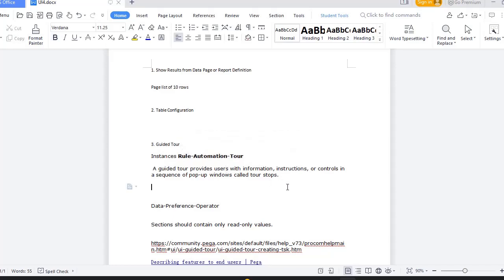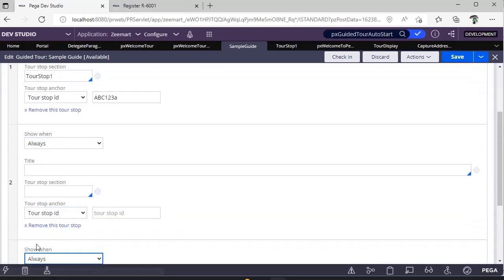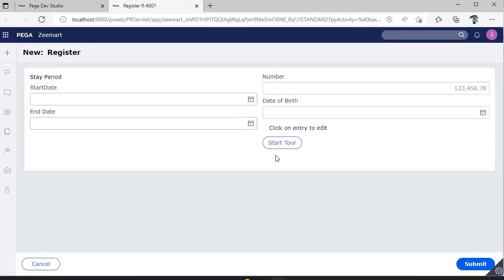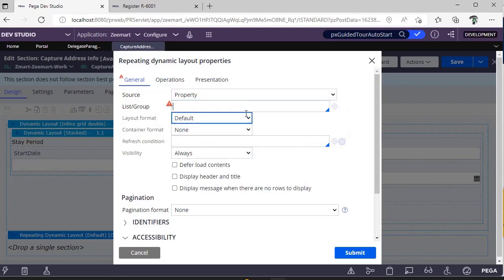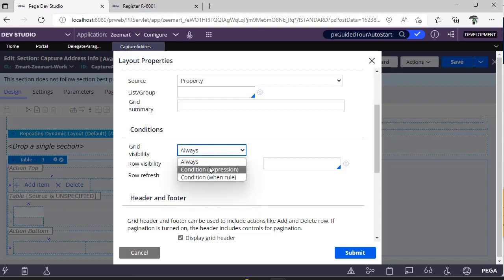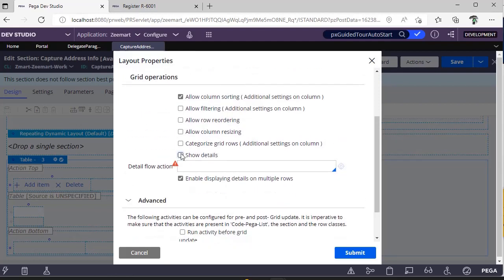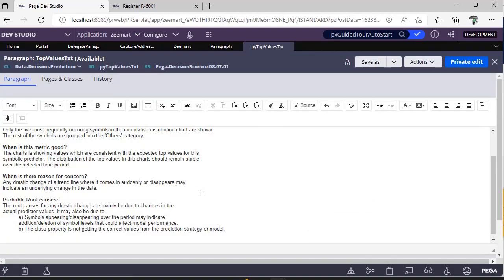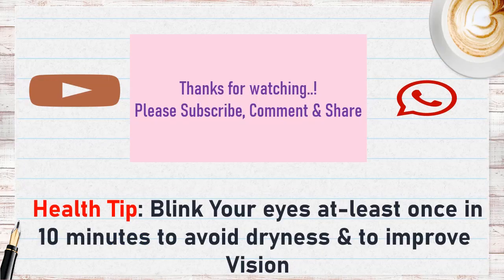25. UserInterface in pega, guidedtour , paragraph & table in pega UISeries-4